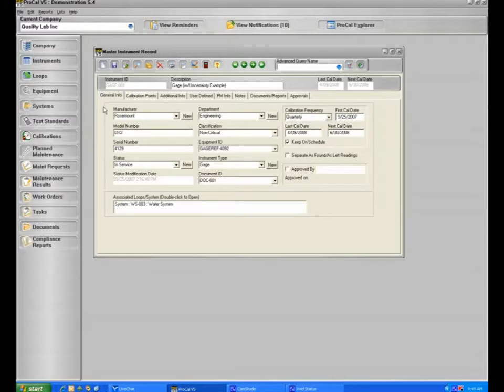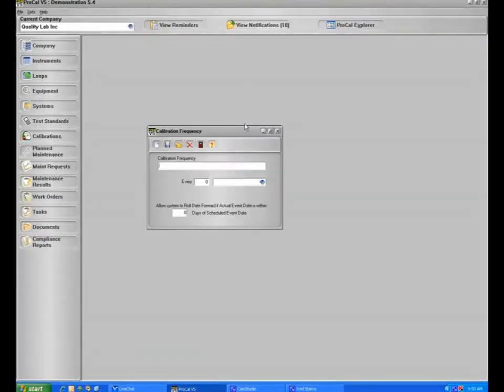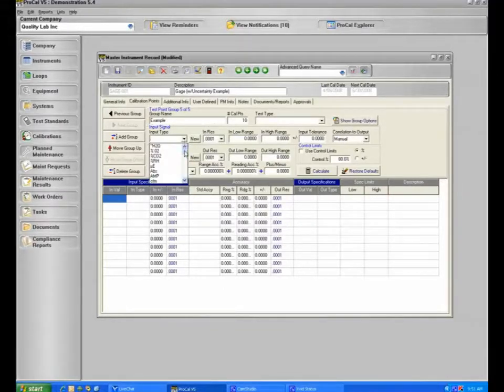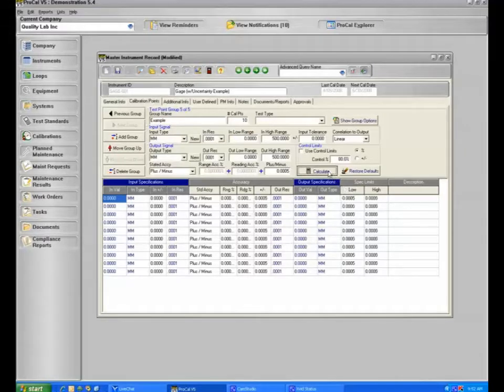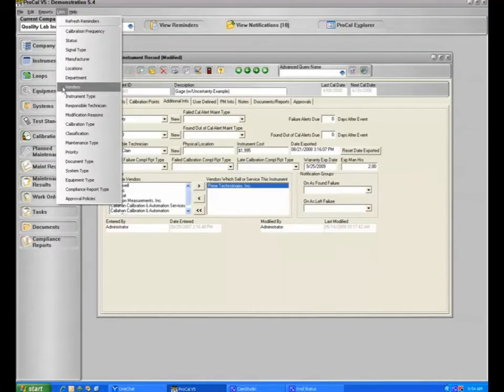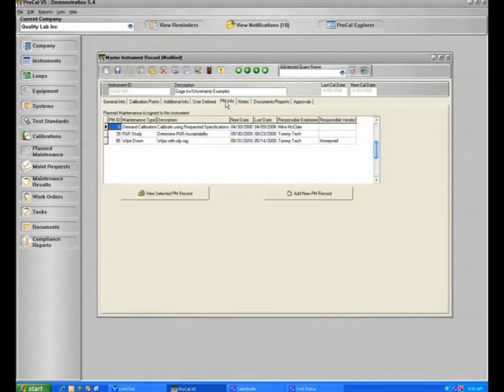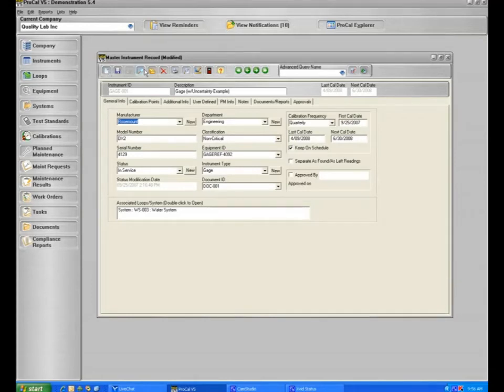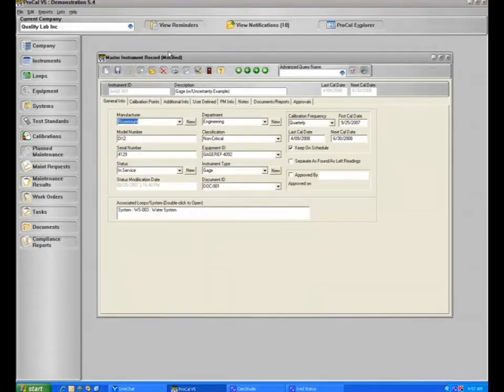ProCalV5 Master Instrument Records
ProCalV5 Calibration Management Software - Master Instrument Records